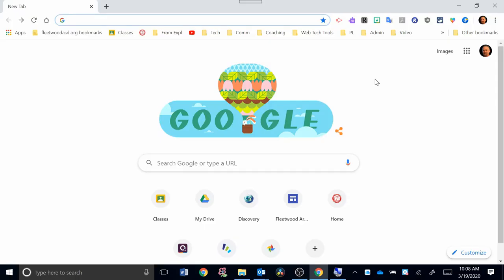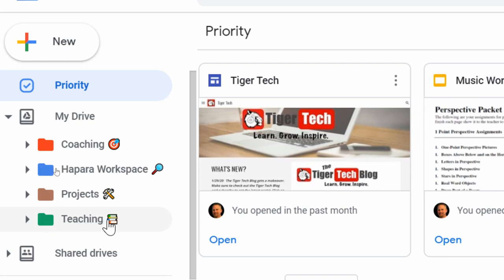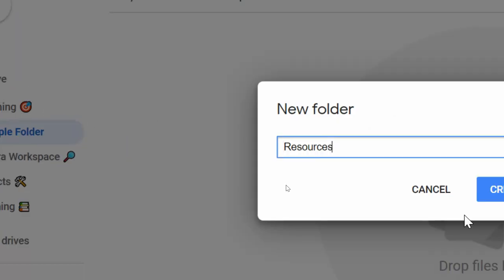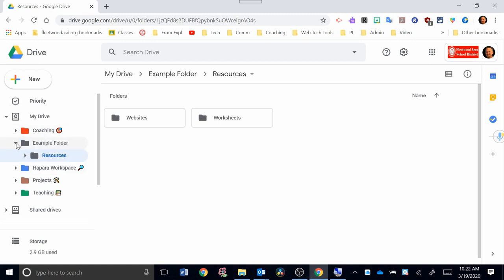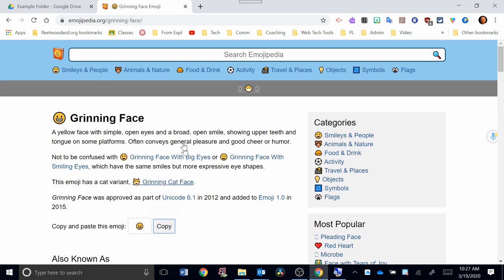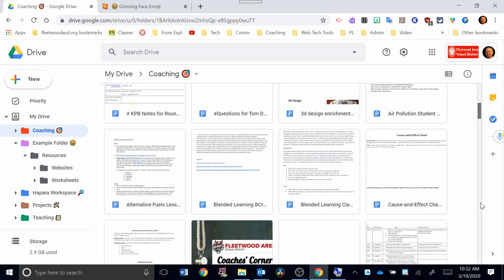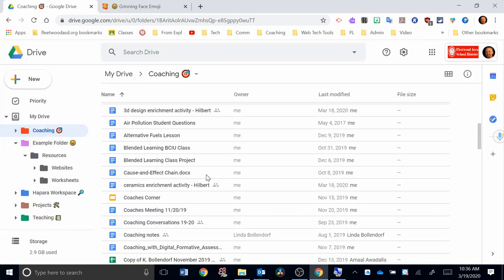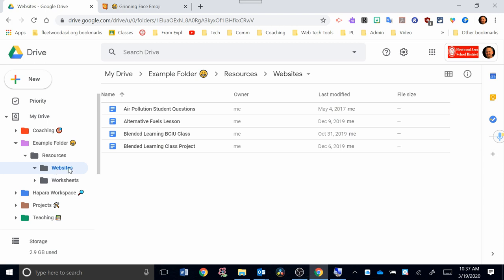Google 101: Drive Basics - Tiger Tech Tips 022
Whether you are new to Drive or just haven't used it in awhile this video will clearly walk you through using it.